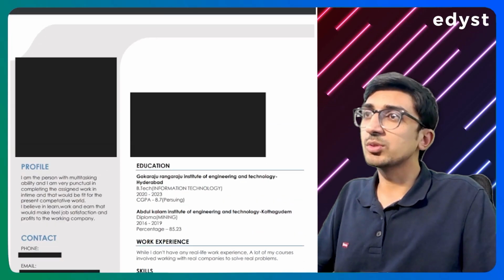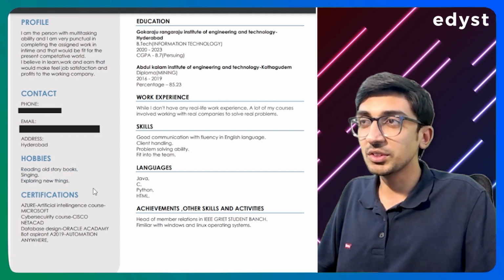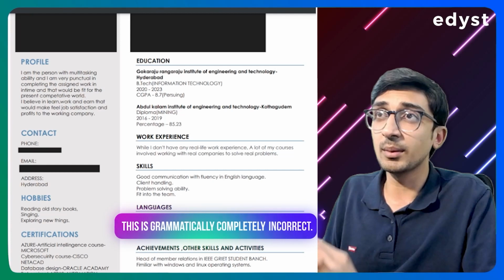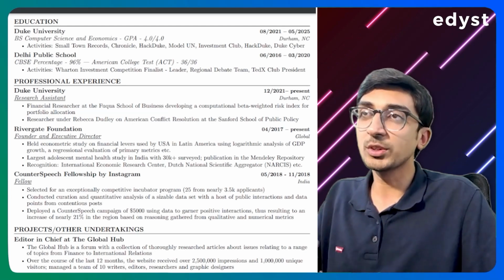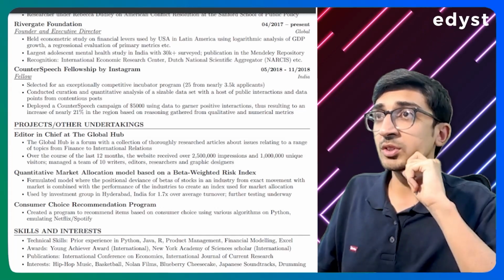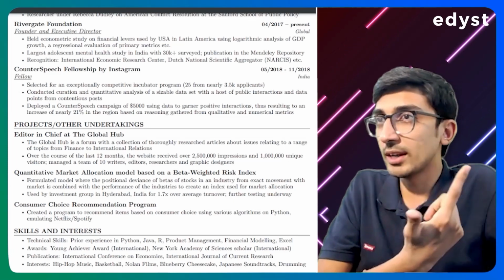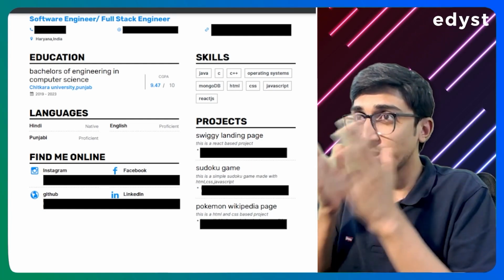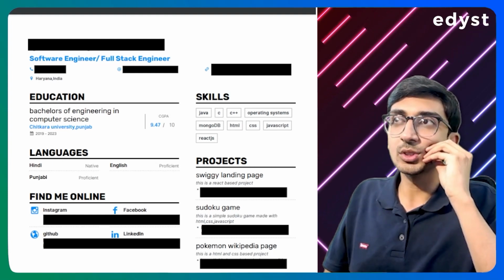Resume Review Episode 2 | Edyst | Aneeq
Resume Review Episode 2

Submit your resume here

Every week, Aneeq Dholakia, Co-Founder Edyst, takes 3 random resumes and review them

After guiding 5000+ students into their dream roles, we know exactly what companies are looking for in your resume.

Follow the videos to know exactly where most freshers go wrong

Timecodes
0:00 - Welcome
1:26 - 1st resume
16:41 - 2nd resume
32:37 - 3rd resume